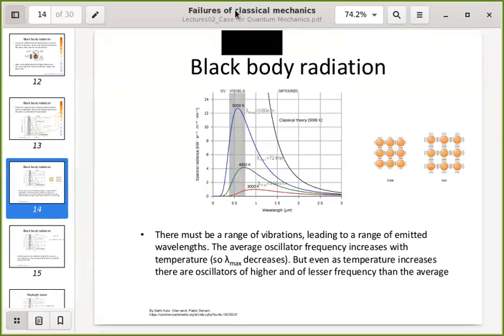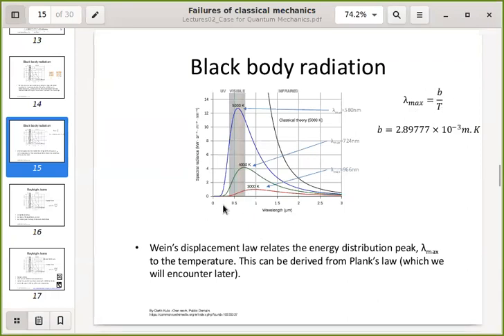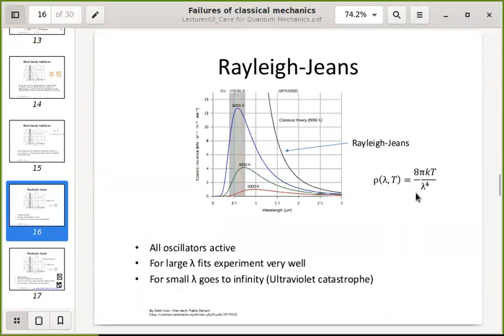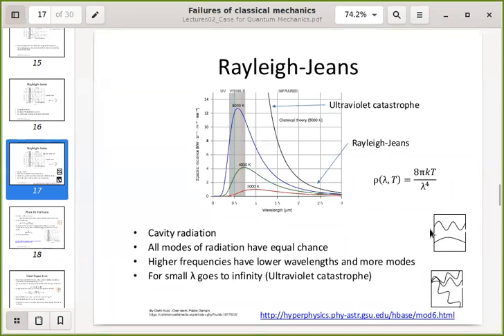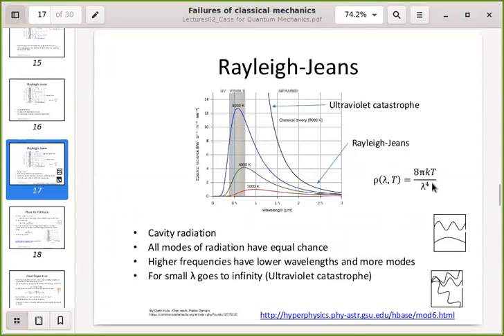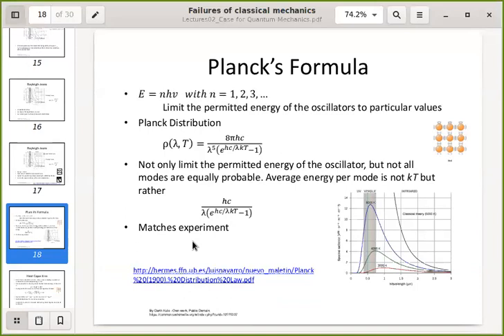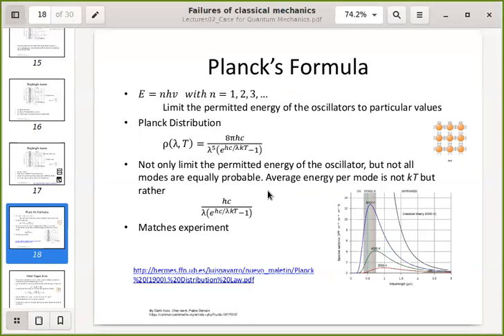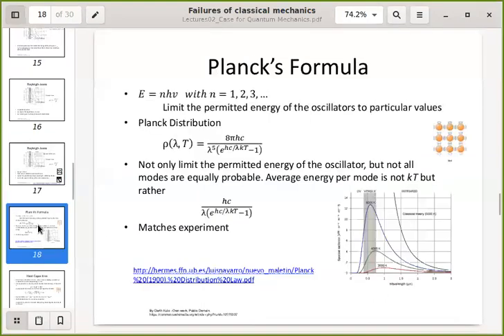2020 05 07 Molecular Modeling Lecture Part 2